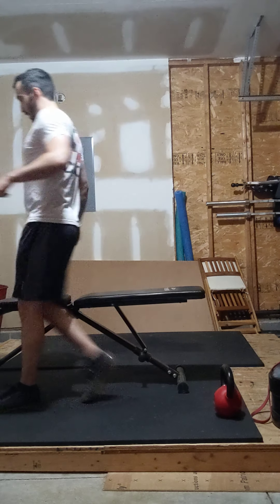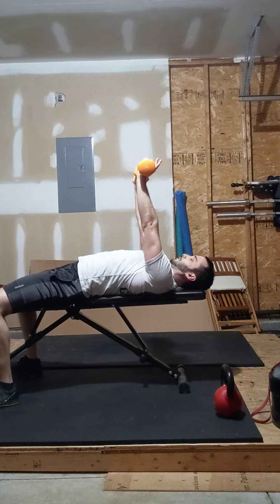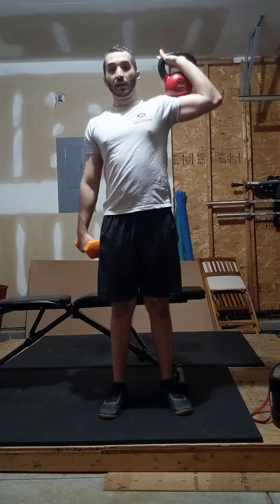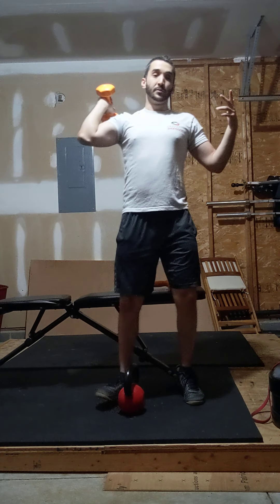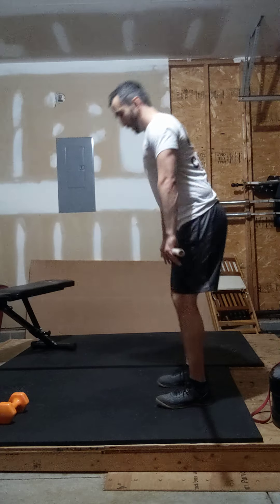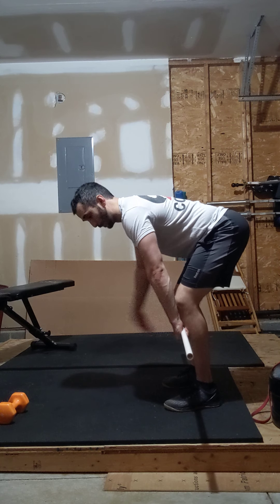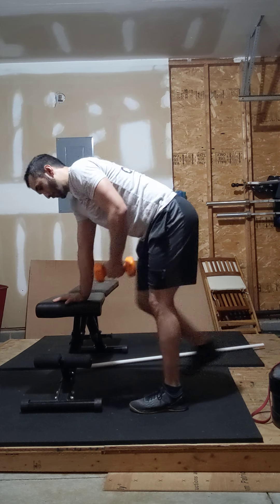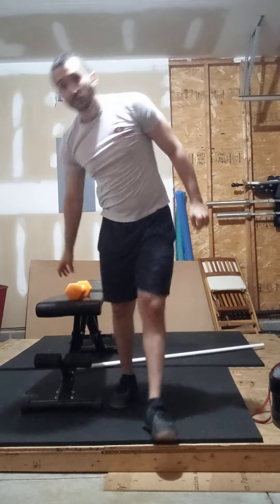April 27, 2020